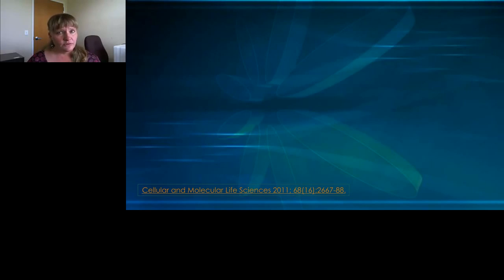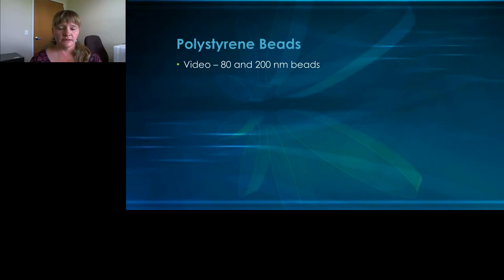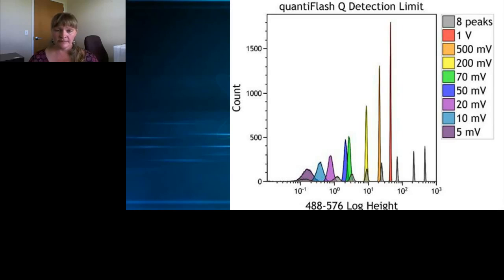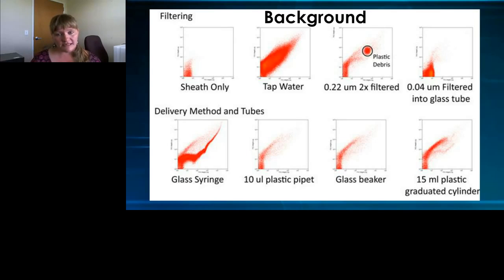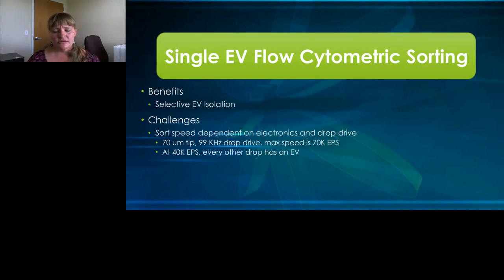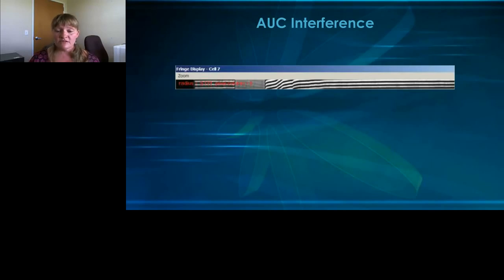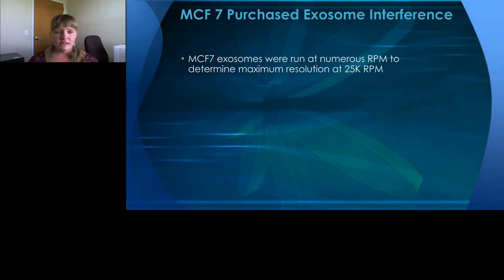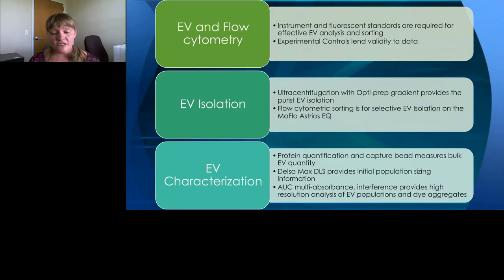Carley Ross - Extracellular Vesicle Isolation by Flow Cytometric Sorting & Characterization by AUC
Carley Ross reviews three topics in this webinar. She starts discussing flow cytometry and extracellular vesicles, and raises the question can your system really see extracellular vesicles? The next topic covered is bulk and single extracellular vesicle isolation. Finally, she focuses on analyzing extracellular vesicles with current and new techniques.